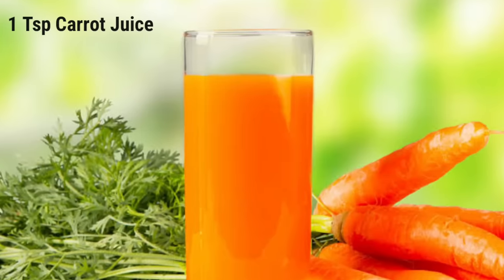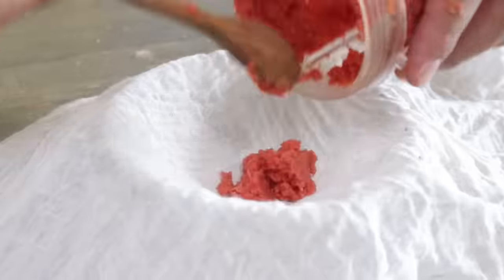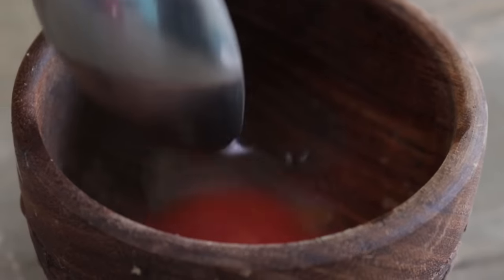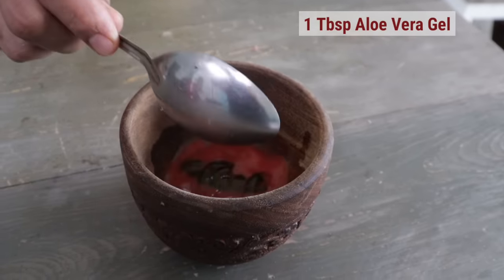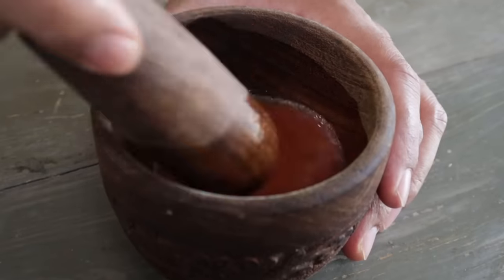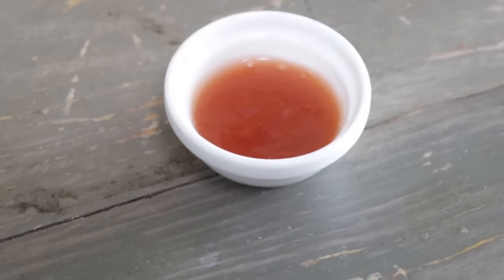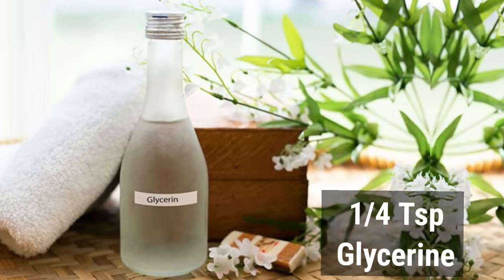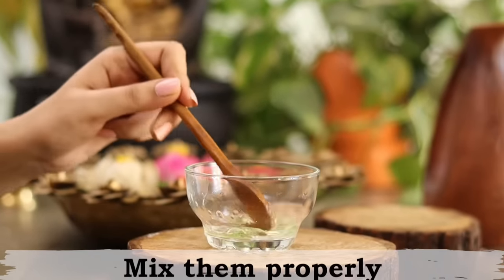Home Made Night Cream | DIY Night Cream Remove Pigmentation And Dark spots